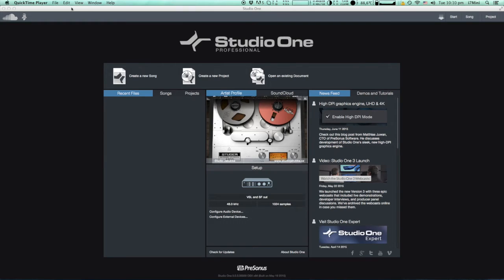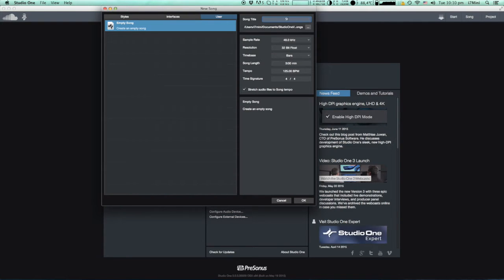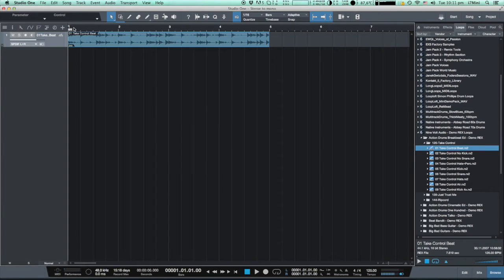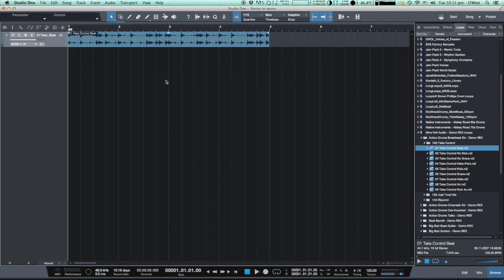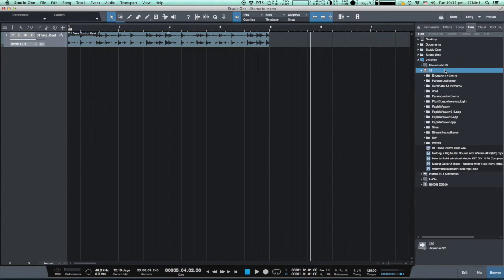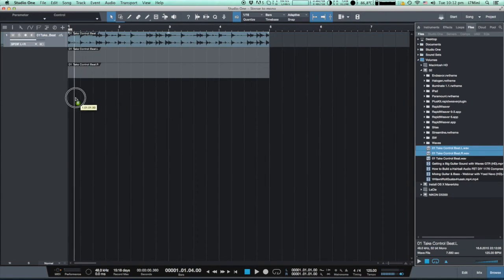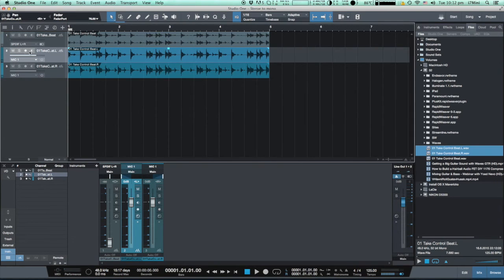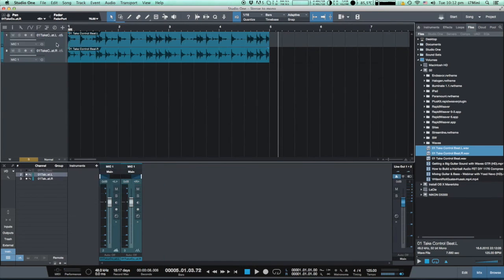Split to mono in Studio One v 3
This is super easy way how to split stereo track, either loop or stereo recording, to two mono tracks, one representing left channel and the other one right channel of the original.